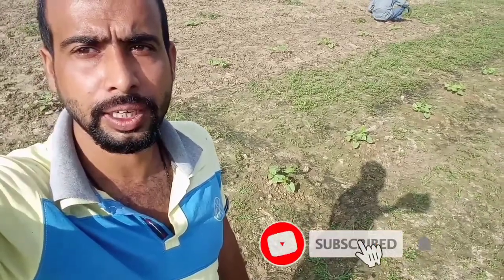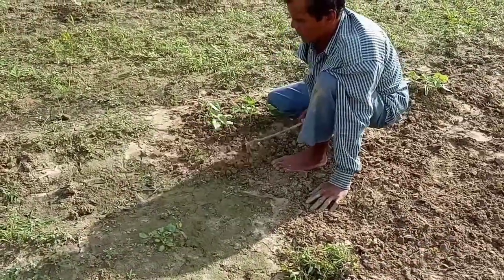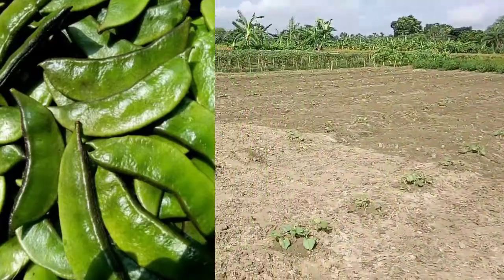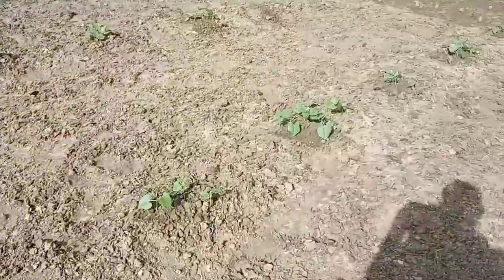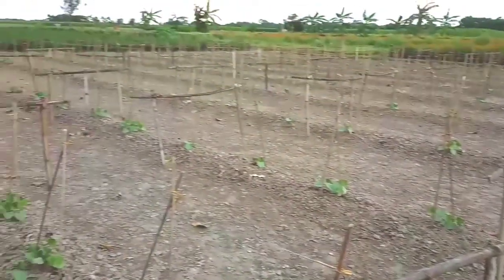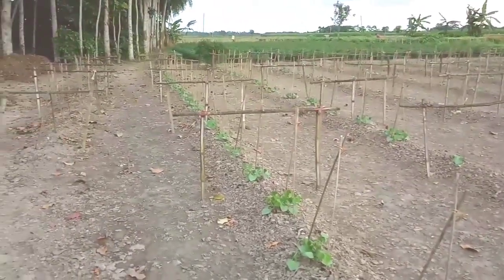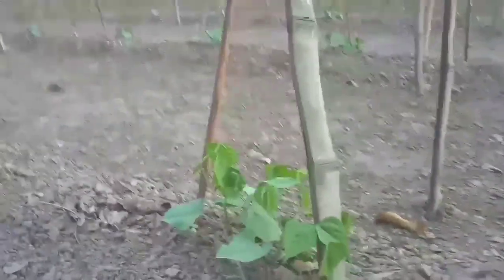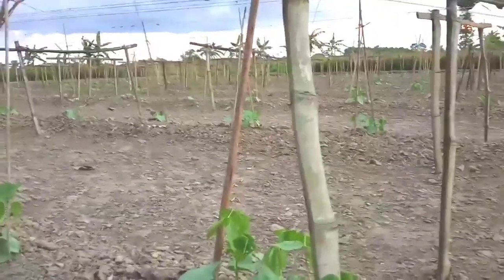Flat lima beans farm vlog in English.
How to do work at Bean farm#beans#farm#villagevlog